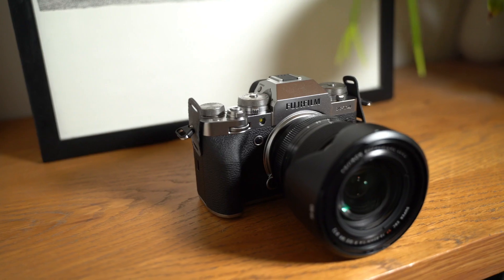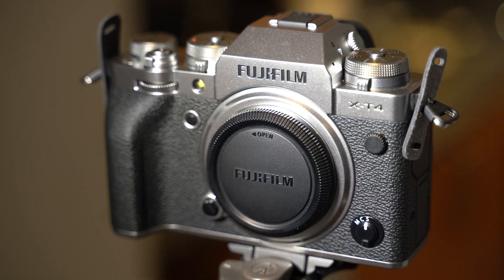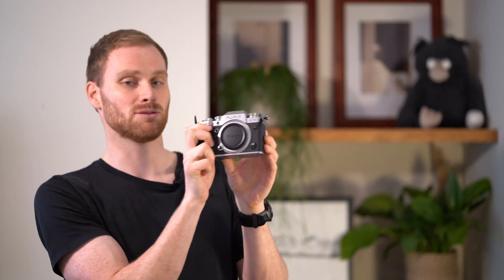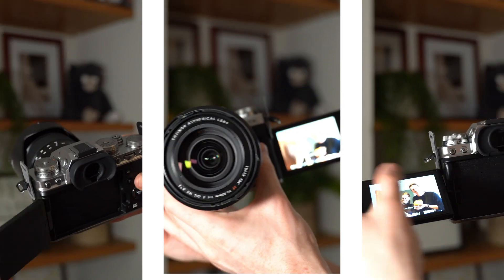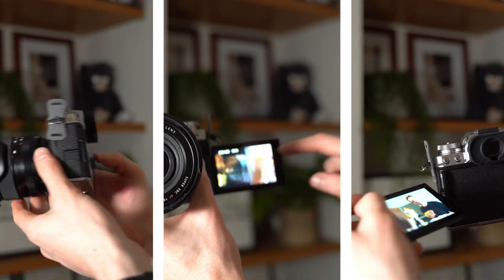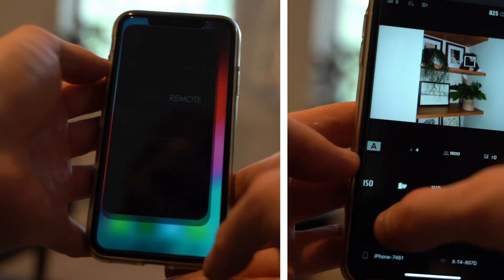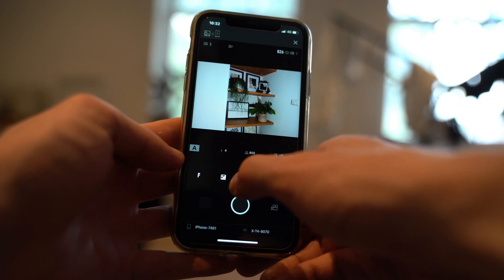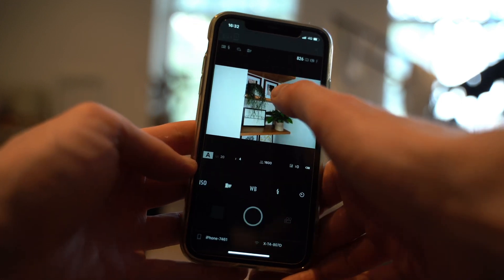Fujifilm X-T4 Camera Review | Changing the way you shoot content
Hear as Partner and Social Media Manager James explores the Fujifilm X-T4, boasting a 26.1 megapixel lens capable of ultra high quality 4K and Full HD video recording at up to 240 frames per second. With superb connectivity, the Fujifilm X-T4 is the perfect camera for those looking to take their photography to the next level.

to learn more about the Fujifilm X-T4.